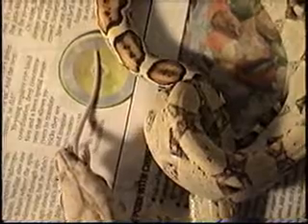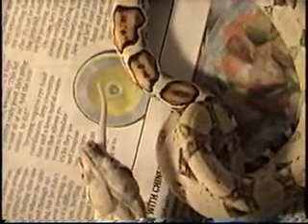Red Tail Boa Feeding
My 1 year old snake having his weekly meal.